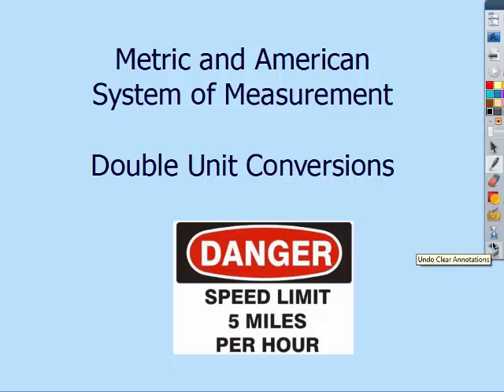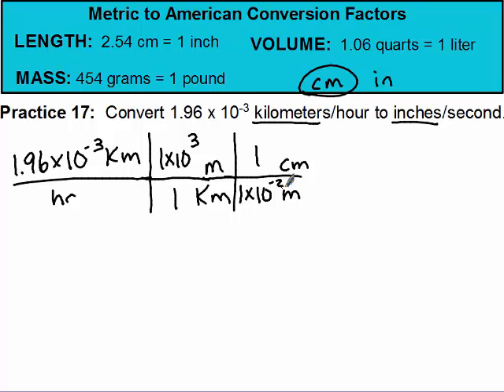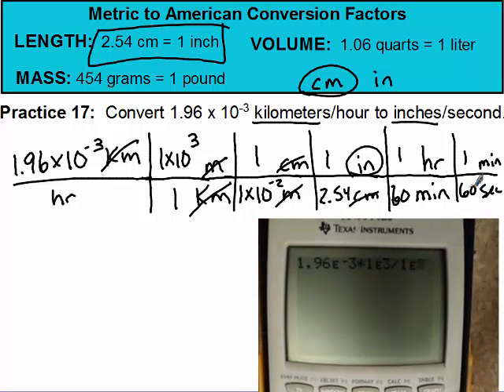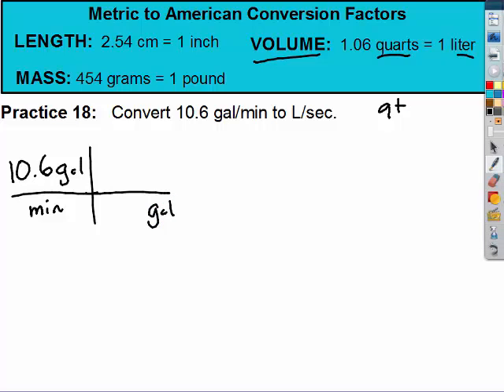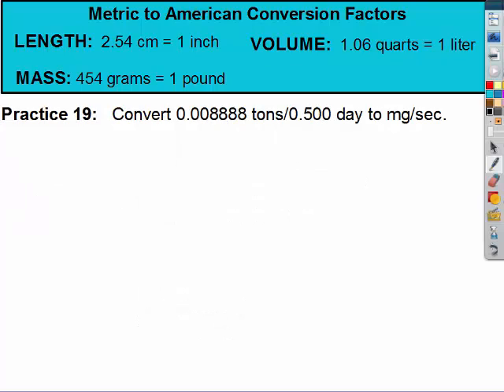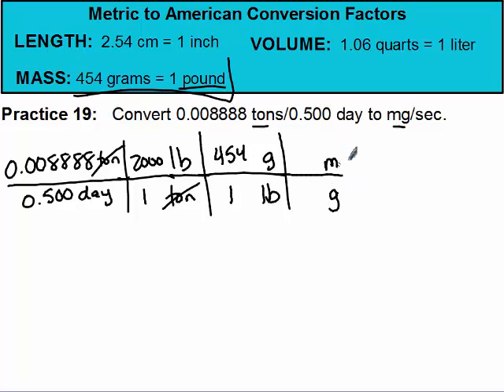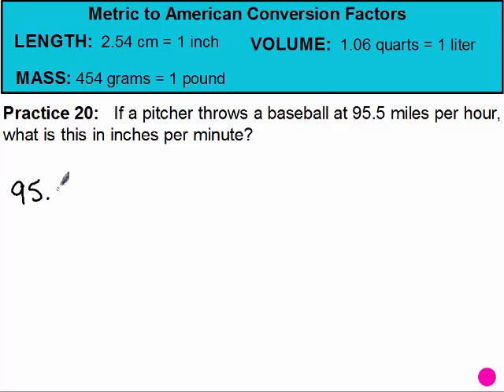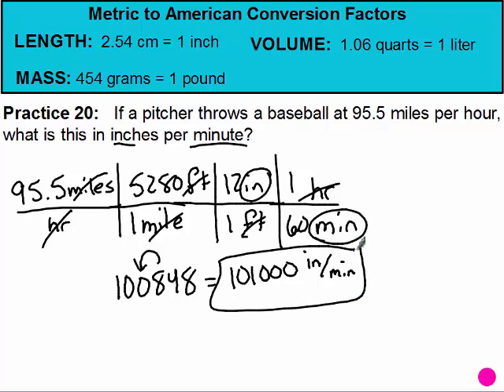PAP measurement part 11: double label conversions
This video covers how to convert measurements that have two units such as miles per hour.